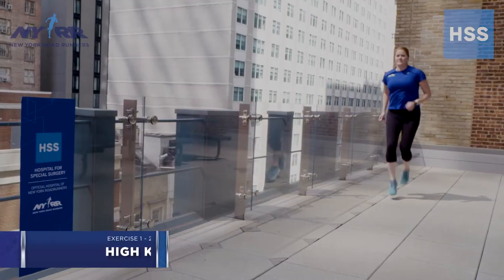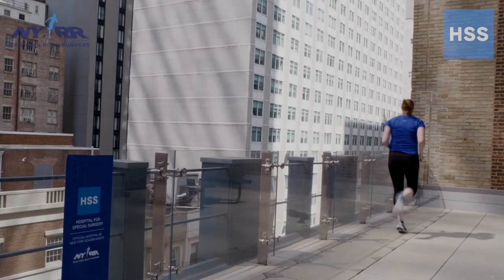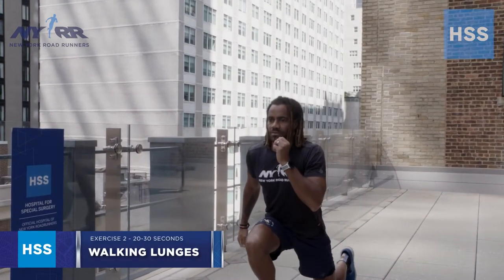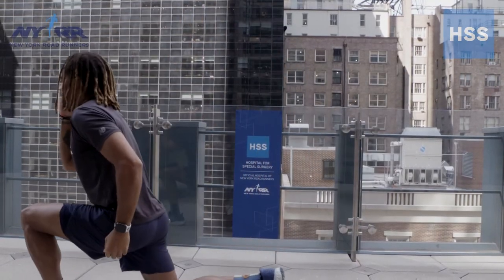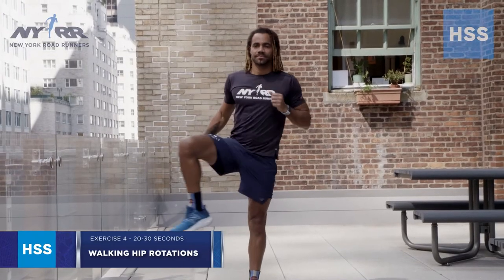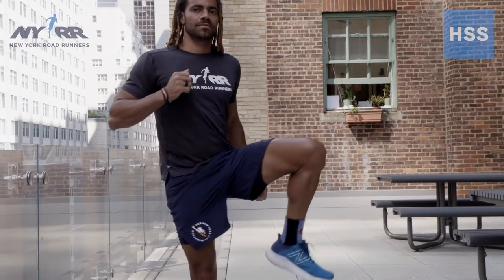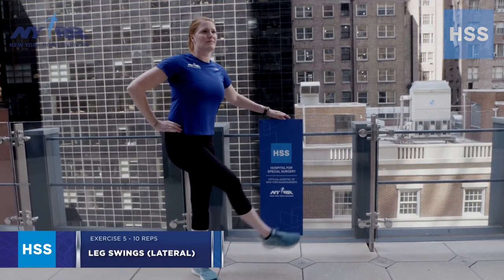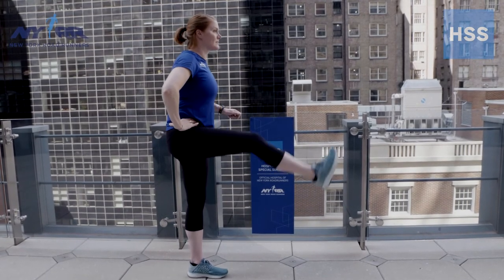Pre-run stretching with HSS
Ever wondered what you should be doing before your run? 🤔

Hospital for Special Surgery Physical Therapist Cathy Wysin takes you through five exercises that will help you improve your speed, agility and prevent injuries through your training season. Perform each exercise for 20-30 seconds.

1️⃣ High knees and butt kicks
2️⃣ Walking lunges
3️⃣ Floor sweeps
4️⃣ Walking hip rotations